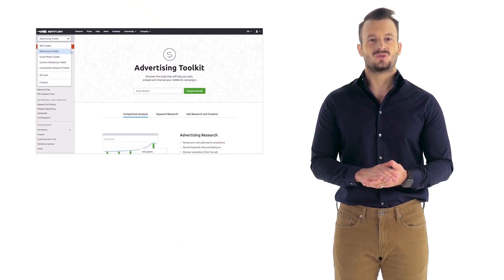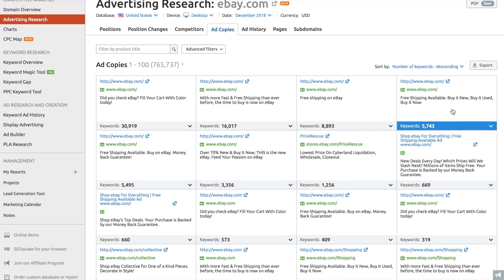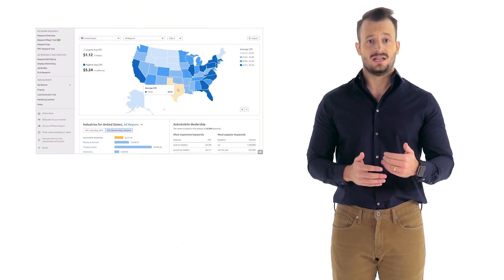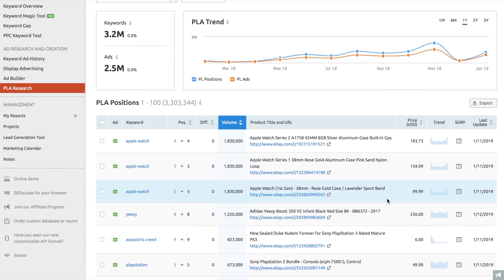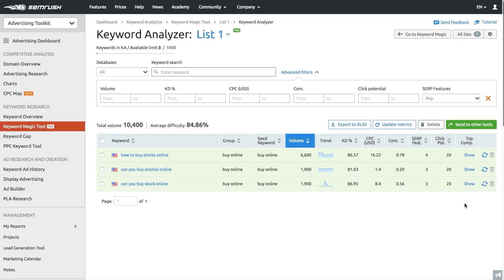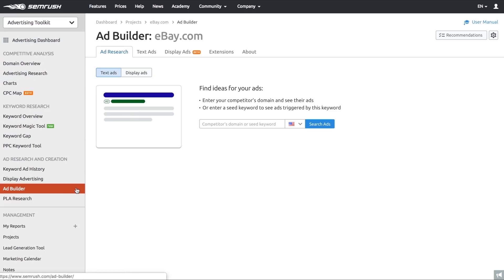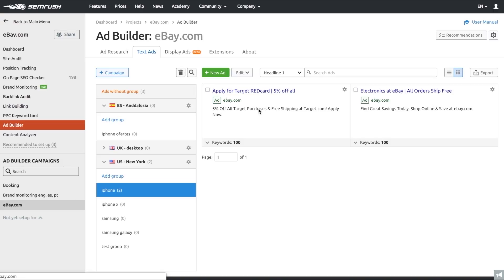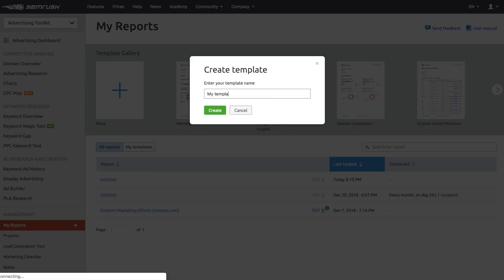SEMrush Overview Series: Advertising toolkit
SEMrush Advertising toolkit is comprised of various workflows. You can run a competitive analysis, keyword research, or create ad campaigns from scratch.
01:10 Competitive Analysis
05:31 Keyword Research
08:15 Ad Creation
10:18 Management

SEMrush is a leading digital marketing toolkit for SEO, advertising, social media, and content marketing professionals worldwide. Check out the overviews of other SEMrush toolkits: